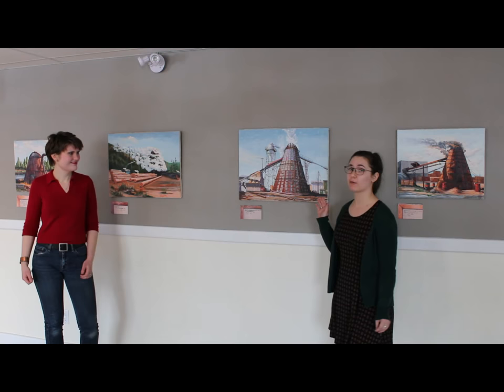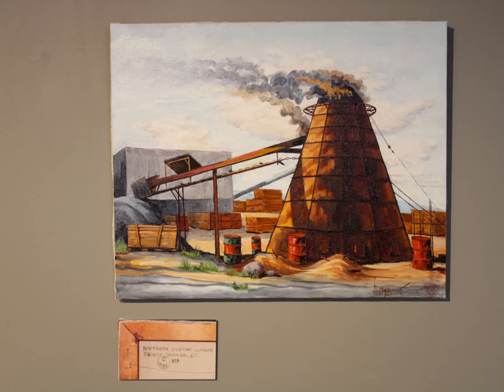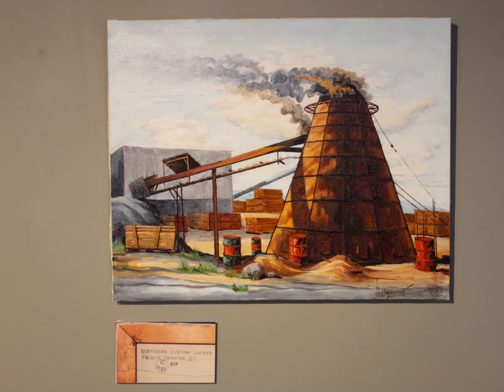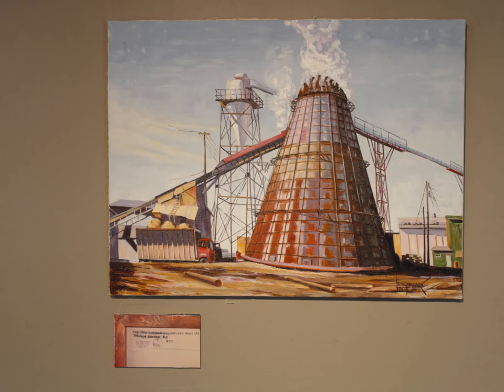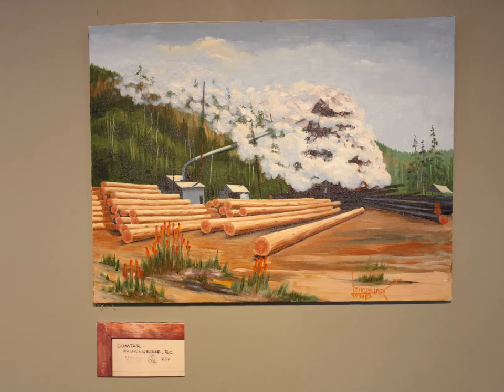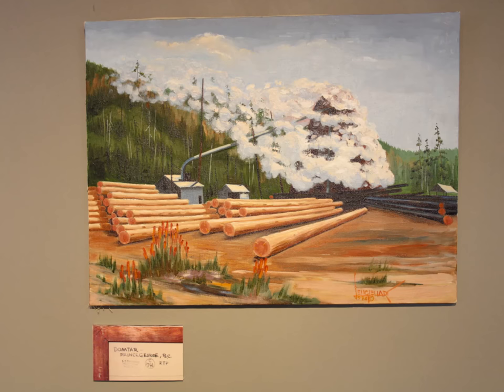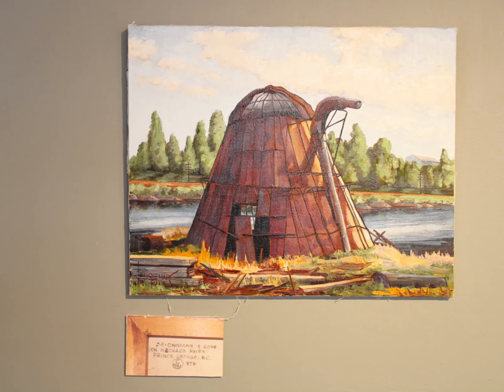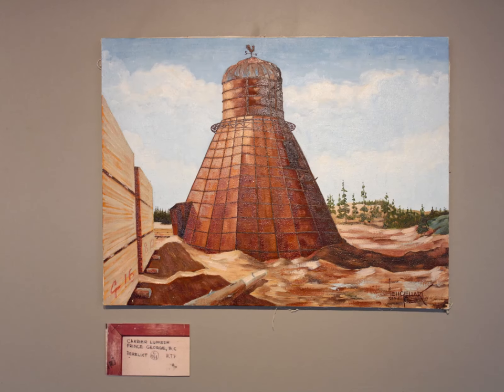Beehive Burners Behind Us - Paintings of Beehive Burners in Central B.C. by Lou Englehart PART 2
It was clear to artist, Louis J.  Englehart (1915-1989), that the technology of the beehive burner would not be utilized forever due to their environmental impact. He travelled to mill sites and created watercolor sketches of the beehive burners he saw. Englehart used these sketches as the base of the paintings exhibited here. These sketches are now stored at the Royal BC Museum. It was important to Englehart to record the B.C. landscape before the burners vanished.

In this PART 2 video, we take a closer look at Englehart paintings of beehive burners in Prince George and area.